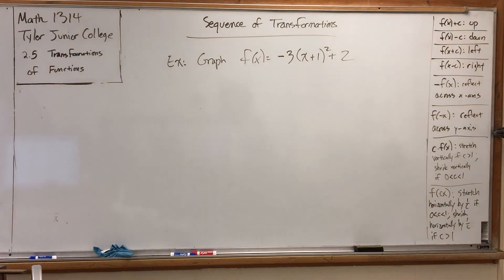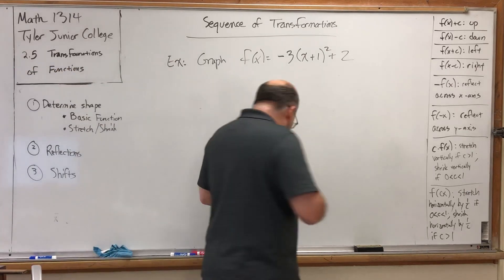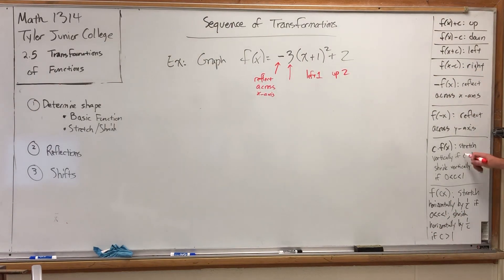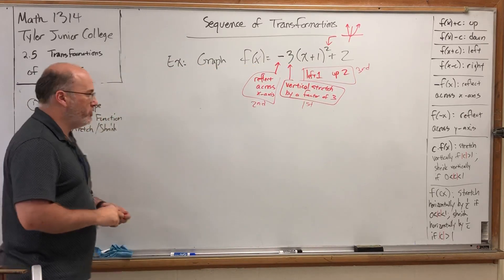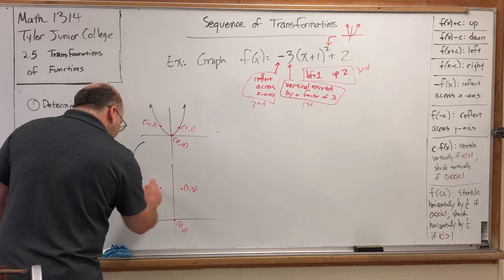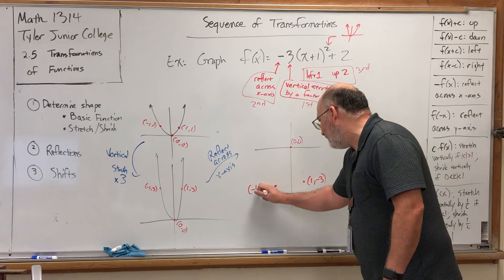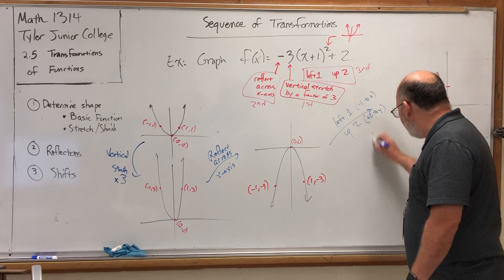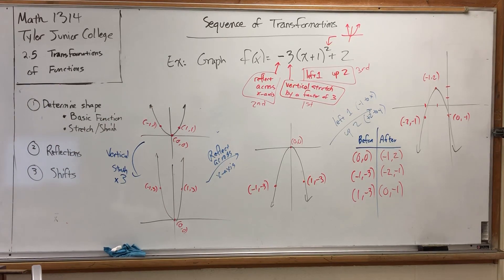2.5.11 Transformations of Functions – Sequence of Transformations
Eleventh video for section 2.5 for MATH 1314 at Tyler Junior College